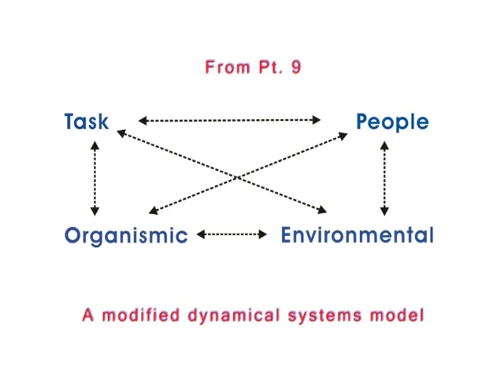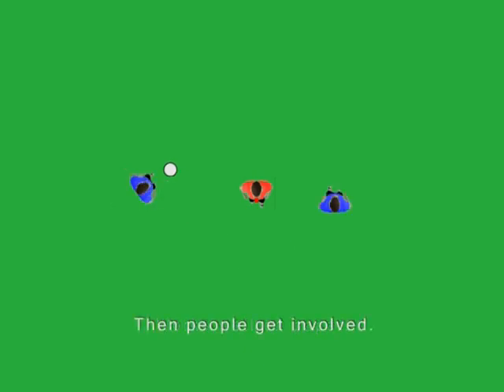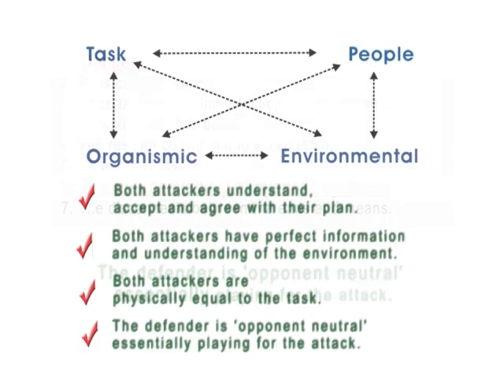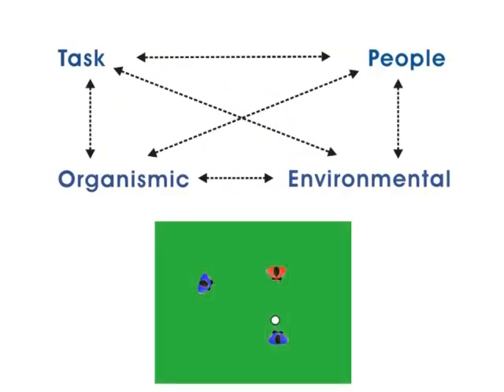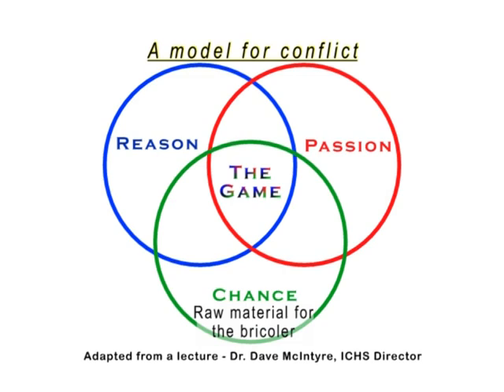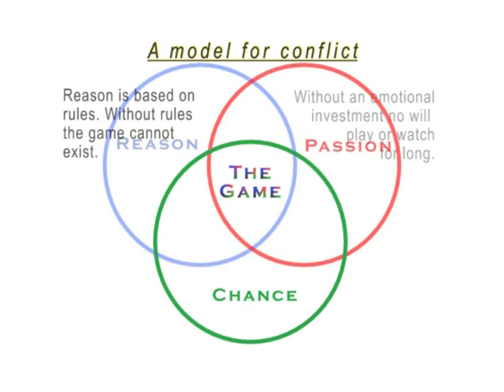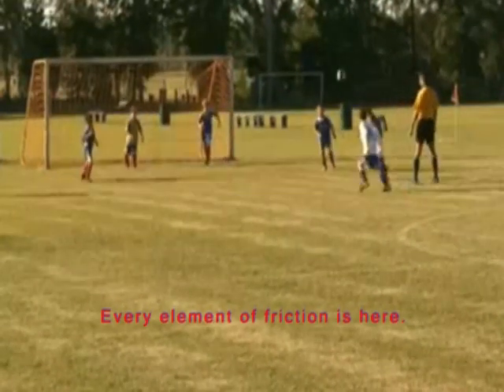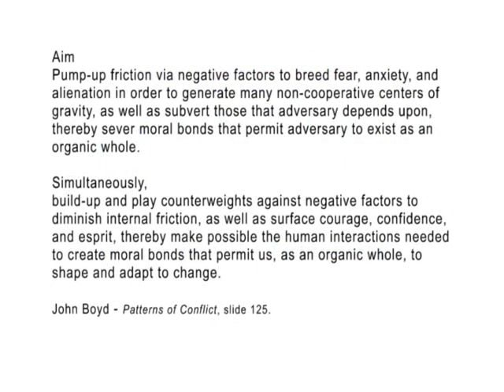Friction & the Dynamical Systems Model, DMP-pt.11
This video combines Clausewitz's theory of friction and the Dynamical Systems model for a more complete view of team centered conflict. Part 11 of the soccer decision making series using John Boyd's OODA loop.